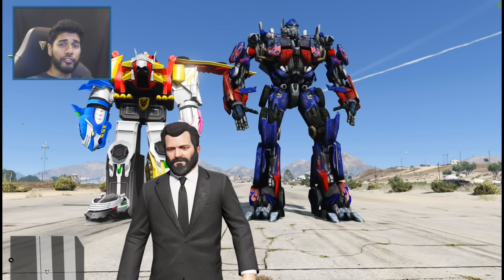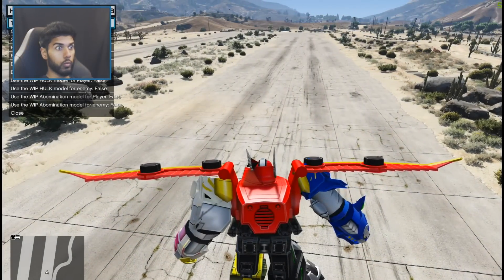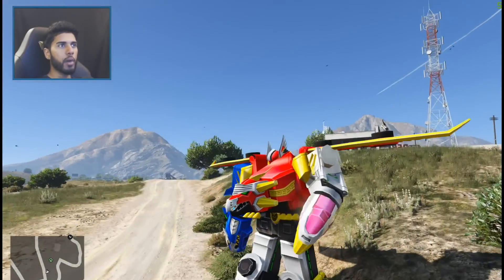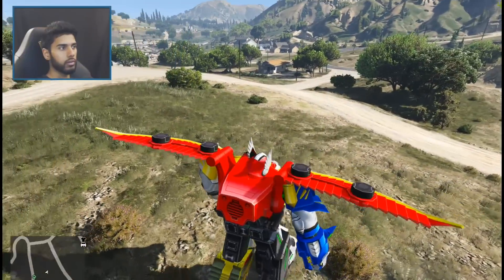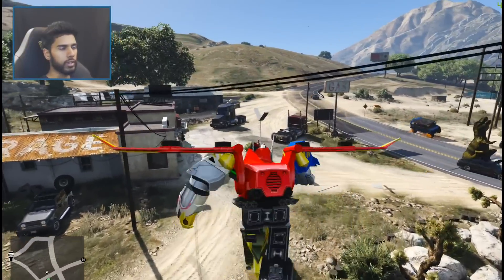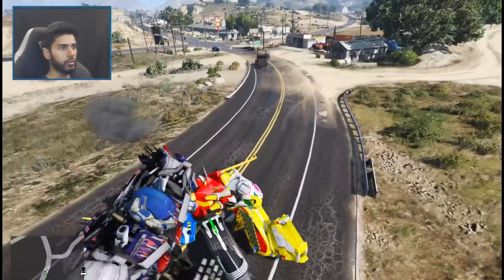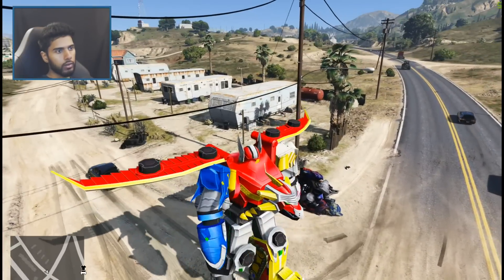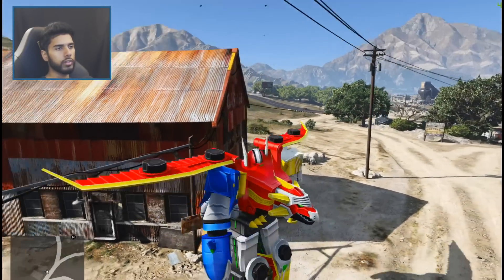MEGAZORD VS OPTIMUS PRIME - GTA 5 TRANSFORMERS MOD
MEGAZORD VS OPTIMUS PRIME EPIC BATTLE GTA 5 TRANSFORMERS MOD

MKELITE SHIRTS, HOODIES & GEAR!

Let your friends know about MkElite!